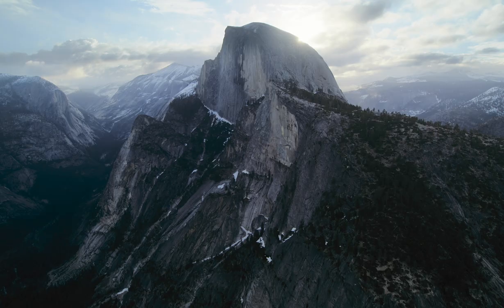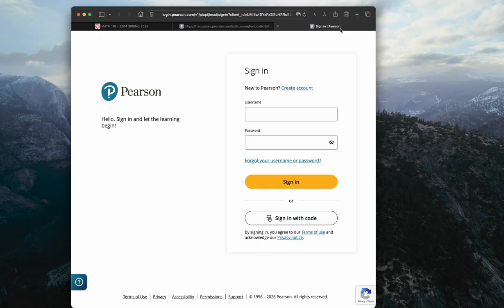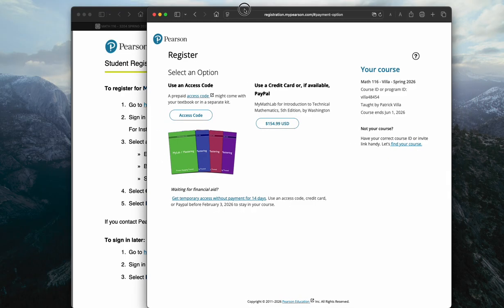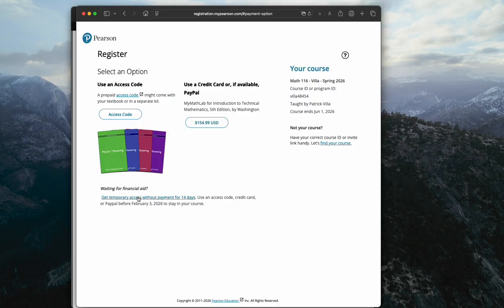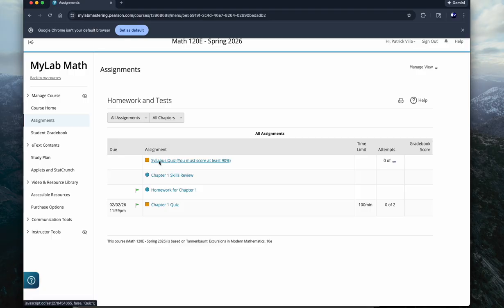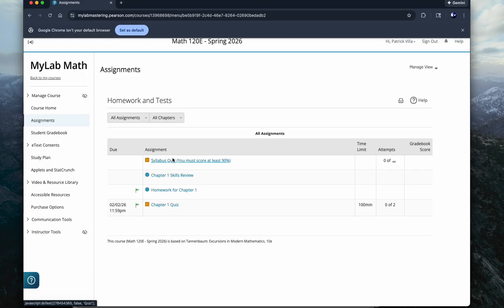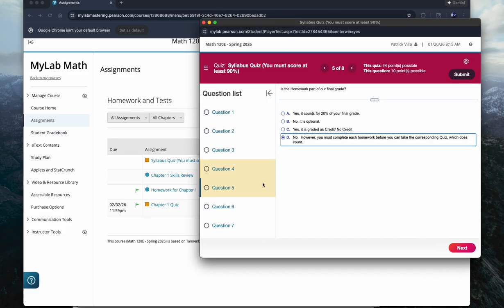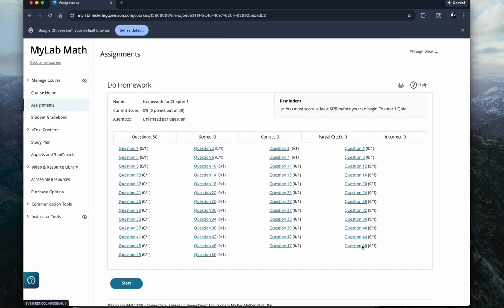Online Course Setup for Students - Villa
This is a short video for all of Professor Villa's classes that use Pearson's MyLab/ Math for the semester.